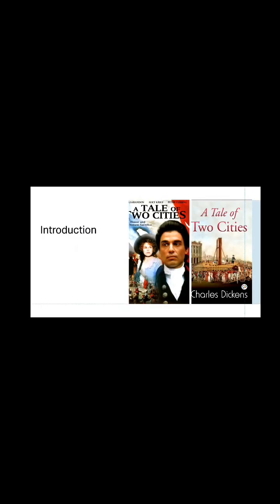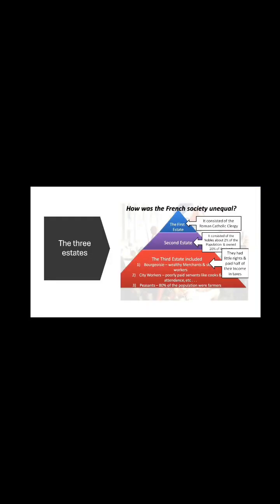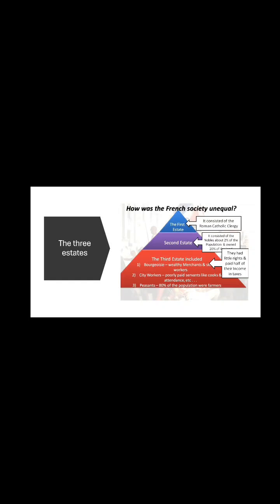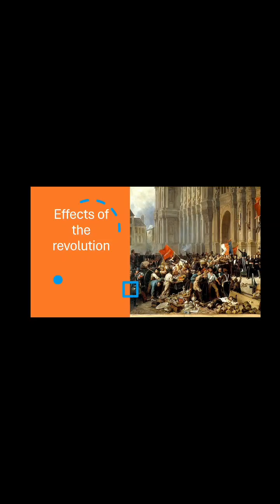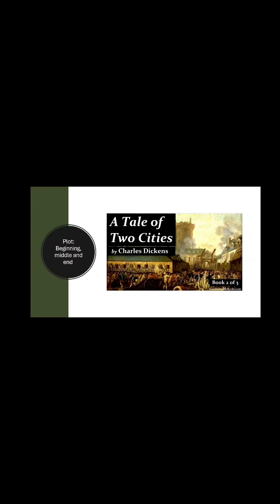December 14, 2025